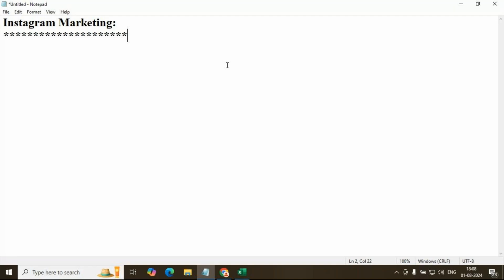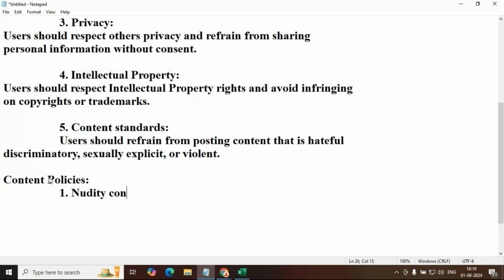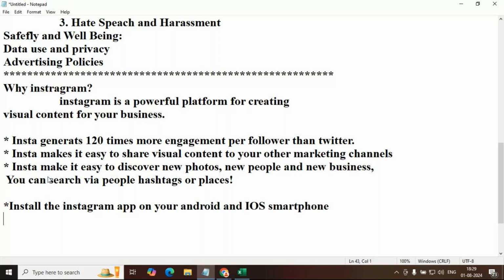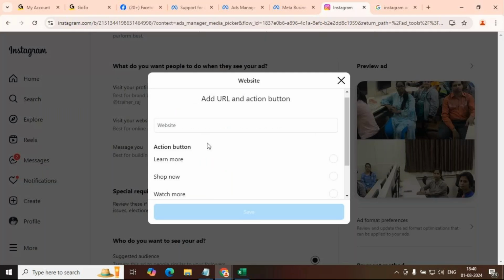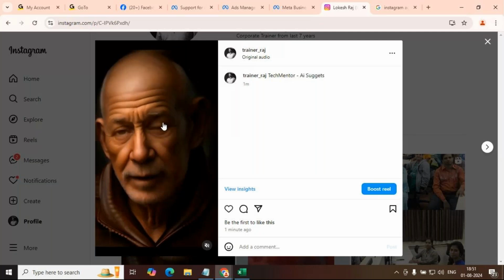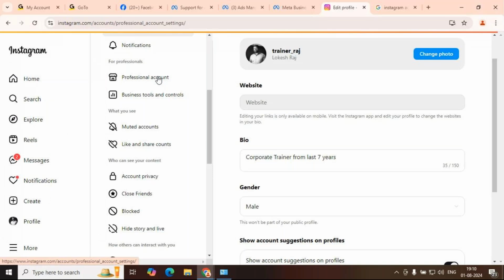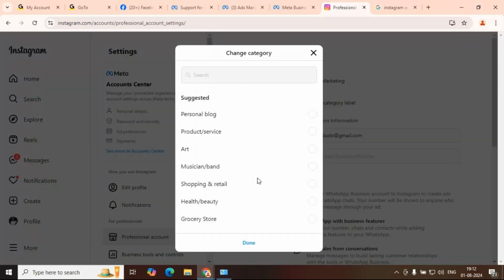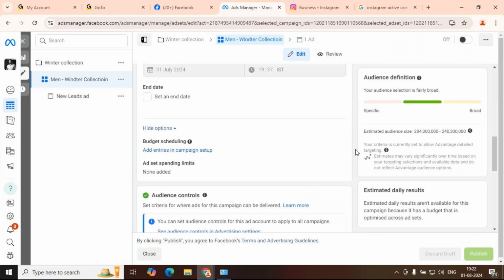Mallesh Digital Marketing 1st Aug MCC